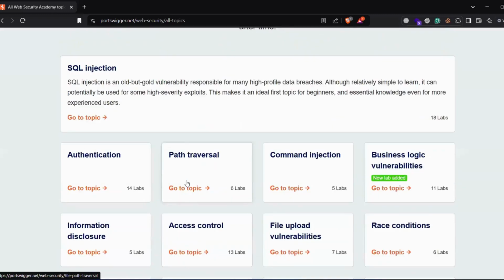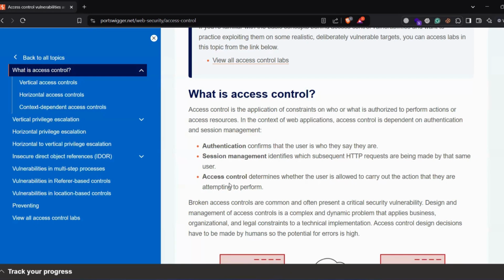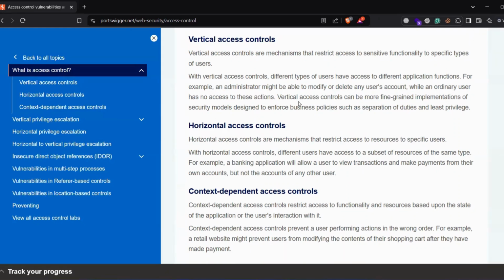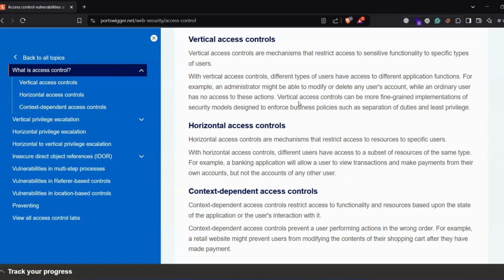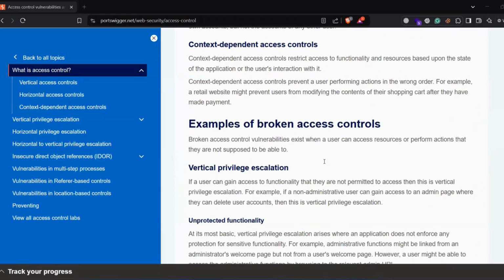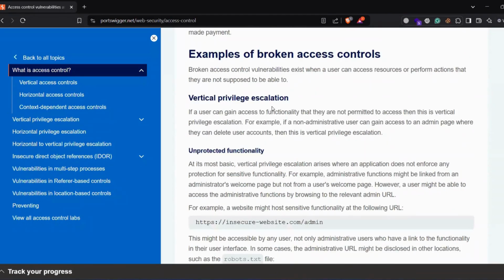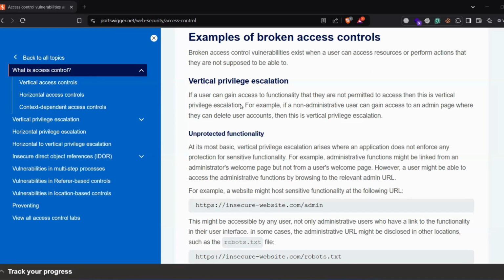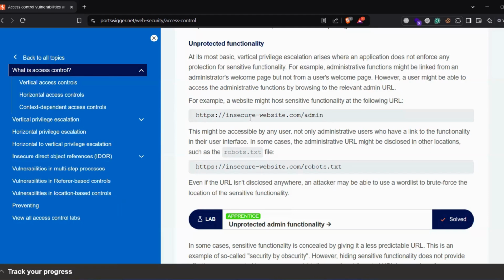What is Broken Access Control | BAC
Ready to become a Web Application Penetration Tester, Bug Bounty Hunter, or Ethical Hacker?

Join CyberiumX's Web Application Penetration Testing (WAPT) course and learn how to identify, exploit, and secure real-world web application vulnerabilities through practical, hands-on training.

Whether you're a beginner or an IT professional, this course will help you build the skills required for a successful cybersecurity career.

✅ HTTP & HTTPS Fundamentals

✅ Authentication & Session Management

✅ SQL Injection

✅ CSRF

✅ SSRF

✅ XXE

✅ IDOR

✅ Command Injection

✅ Directory Traversal

✅ JWT Security

✅ CORS Misconfiguration

✅ Web Enumeration & Reconnaissance

✅ Professional Vulnerability Reporting

✅ Practical Labs using PortSwigger Web Security Academy, OWASP Juice Shop & DVWA

✔ Cybersecurity Beginners

✔ Ethical Hackers

✔ Developers

✔ Security Analysts

✔ Network Engineers

✔ Students preparing for CEHv13, eJPT, PNPT, CompTIA PenTest+, Security+, and OSCP

🌟 Why Choose CyberiumX?

✅ Recorded Sessions

✅ Assignments & Projects

✅ Interview Preparation

✅ Resume Building

✅ Career Guidance

✅ Placement Assistance

📢 Follow CyberiumX